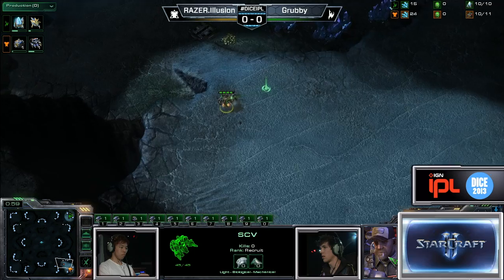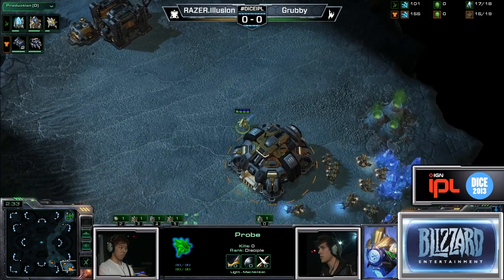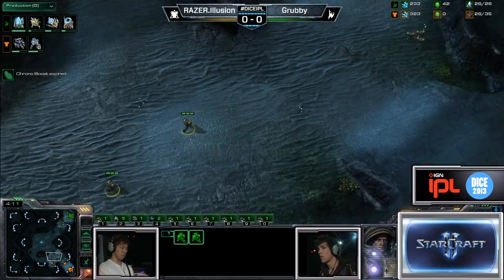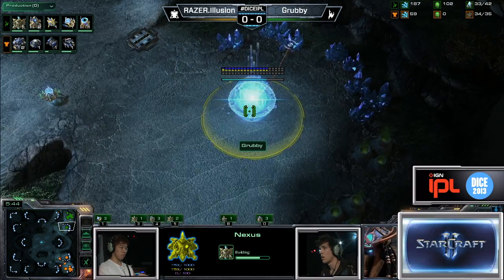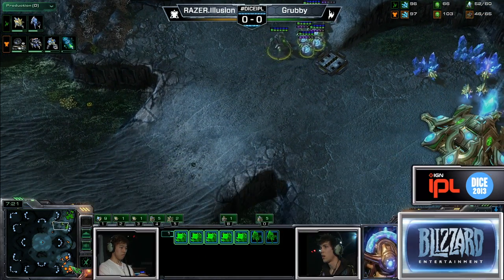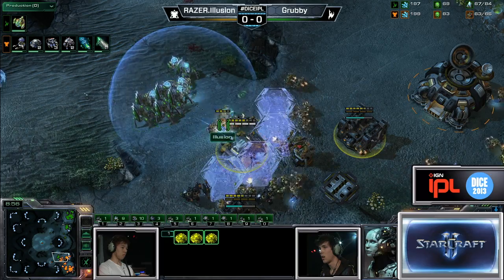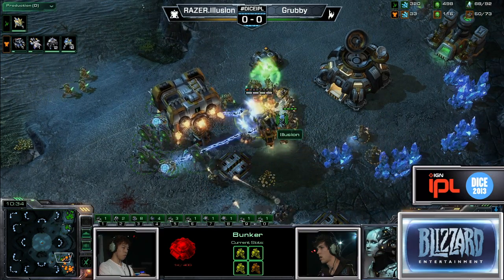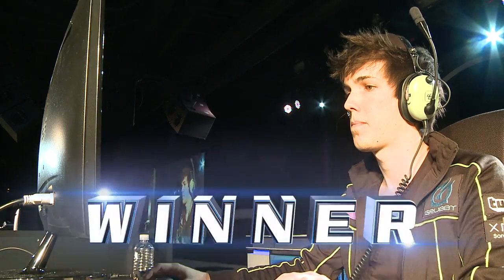DICE QF LB1 Illusion Vs Grubby Game 1